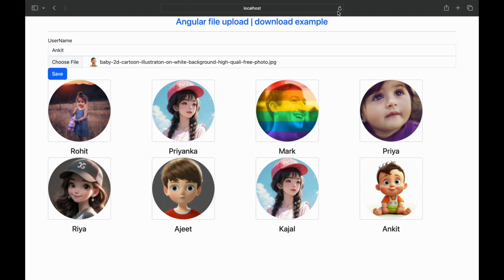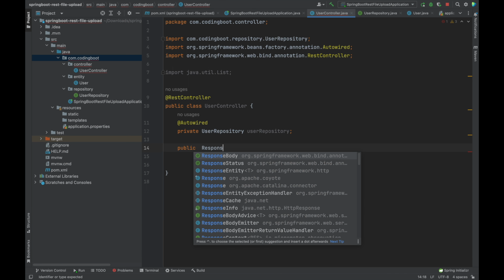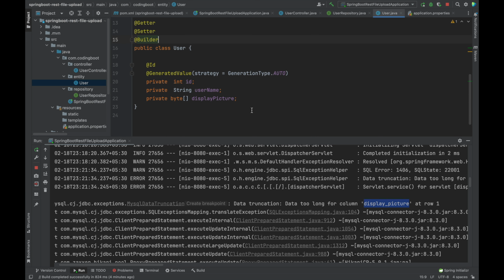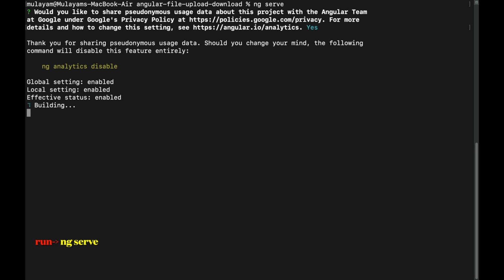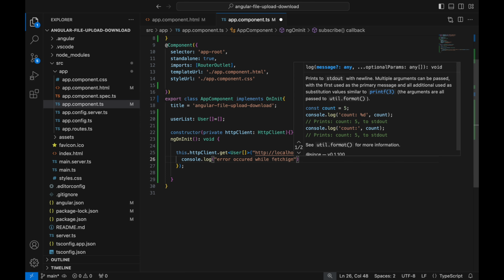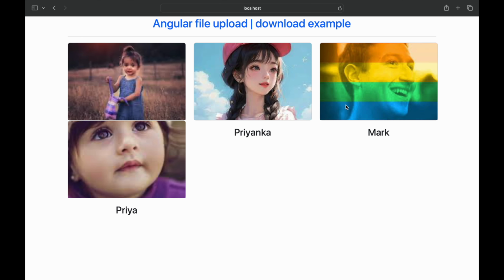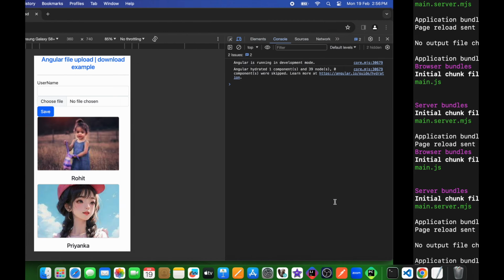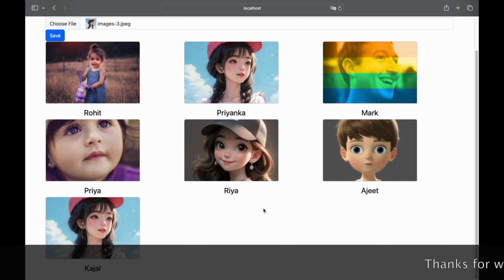Spring Boot File Upload and Download | Angular 17 File Upload and Download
In this comprehensive tutorial, learn how to implement file upload and download functionality in a full-stack application using Spring Boot and Angular.